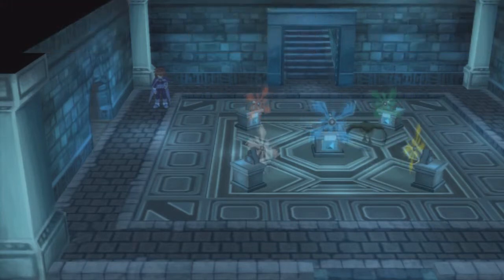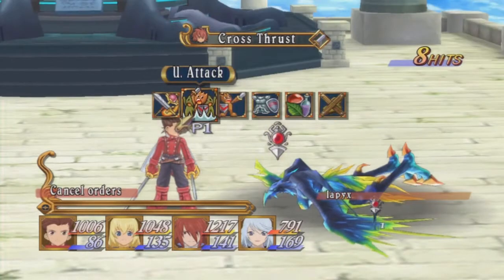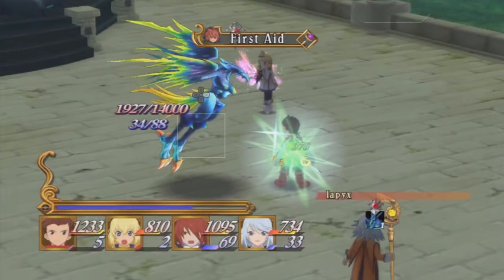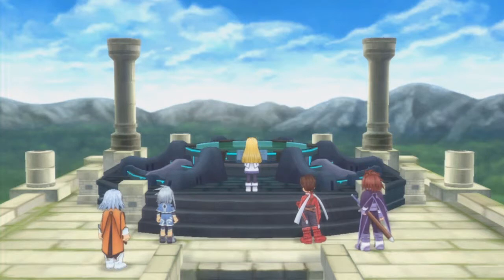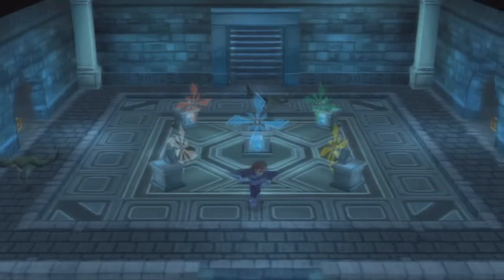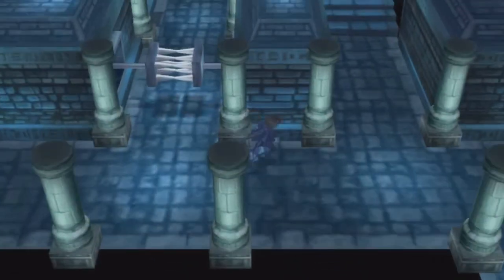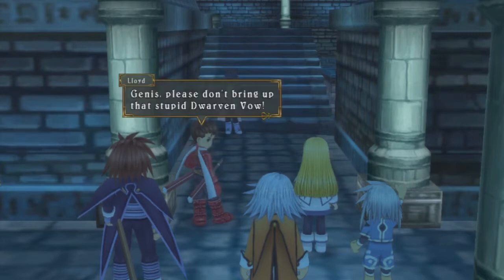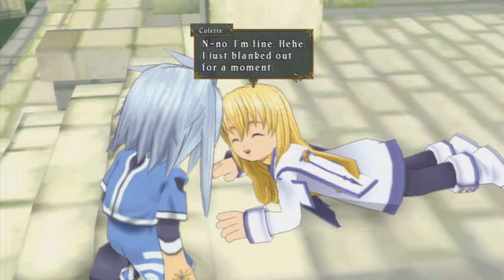Tales of Symphonia Part 27: The Bird and The Assassin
2 for the price of 1 grandma...Well actually it's 3. but who's counting?
We unlock the wind seal and fight a familiar face..oh and coffee lots of coffee

LIoyd: Sinclaire, Ring Mail, Leather Helm, Leather Glove, Poison Charm, Warrior's Symbol. Title: Combo Newbie
Genis: Duel Star,Mage Cloak, Beret, Bracelet Cape, Stun Bracelet. Title: Magic Cycle
Colette: Slicer Ring, Iron Guard, Blue Ribbon, Bracelet, Cape, Leather Boots. Title: Turbo Waitress
Kratos: Silver Sword, Chain Mail, Leather Helm, Omega Shield, Cape, Heal Bracelet. Title: Tetra Slash
Raine: Earth Rod, Feather Robe, Blue Ribbon, Bracelet, Leather Boots, Talisman. Title: Archaeological Mania